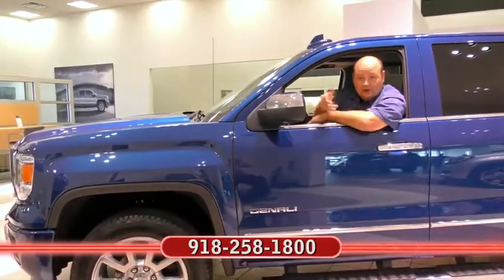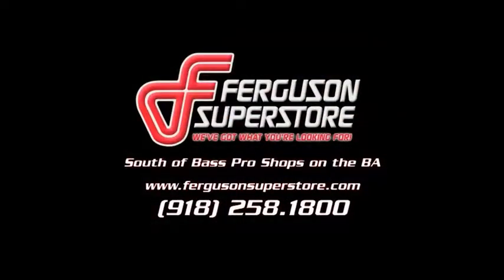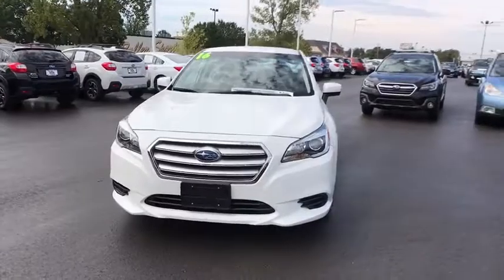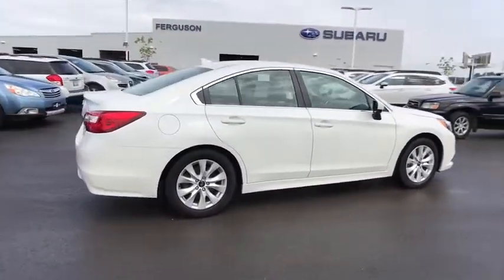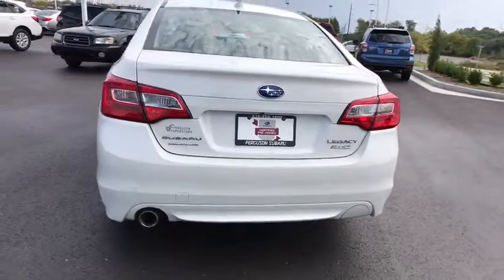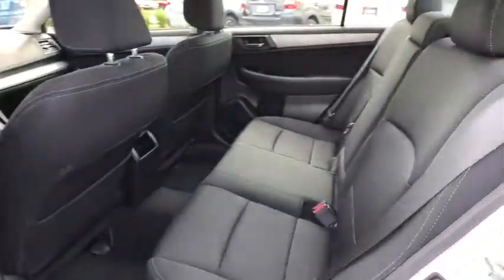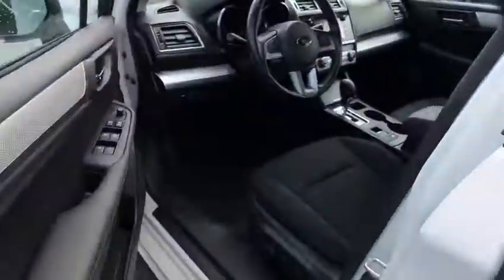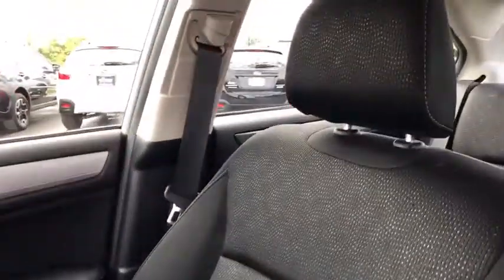2016 Subaru Legacy Tulsa, Broken Arrow, Owasso, Bixby, Green Country, OK 5069PA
2016 Subaru Legacy
2016 Subaru Legacy 2.5i Premium - Stock#: 5069PA - VIN#: 4S3BNAC62G3031839

Ferguson Superstore
1601 N Elm Place

Certified. Priced below KBB Fair Purchase Price! Ask for a Certified SUBARU Sales Consultant... Ferguson Advantage Imports; We've got what you're looking for!Legacy 2.5i Premium, 2.5L 4-Cylinder DOHC 16V, AWD.Subaru Certified Pre-Owned means you not only get the reassurance of up to a 7yr/100,000-Mile Powertrain Limited Warranty, but also a 152-point inspection/reconditioning, 24/7 roadside assistance, rental car benefits, and a complete CARFAX vehicle history report.Awards:* ALG Residual Value Awards * 2016 IIHS Top Safety Pick+ * 2016 KBB.com 10 Best All-Wheel Drive Vehicles Under $25,000 * 2016 KBB.com Best Resale Value Awards * 2016 KBB.com Brand Image Awards